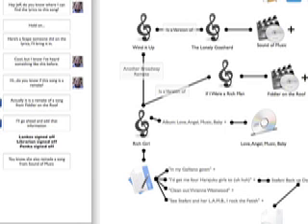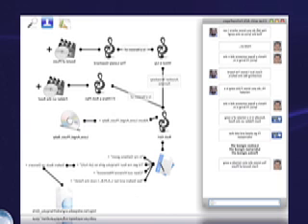Scapes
The main site for these videos is now go there for newer videos.

R. David Lankes of the Syracuse University iSchool
Presenter: R. David Lankes